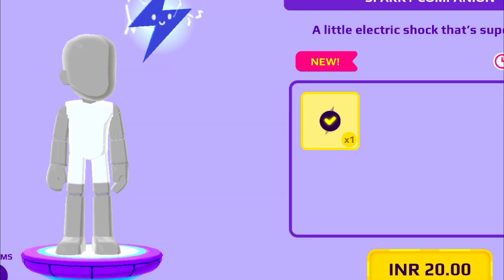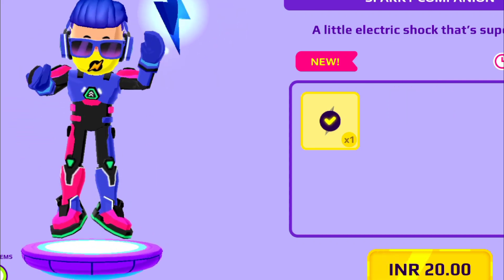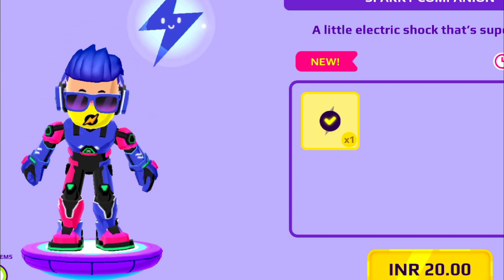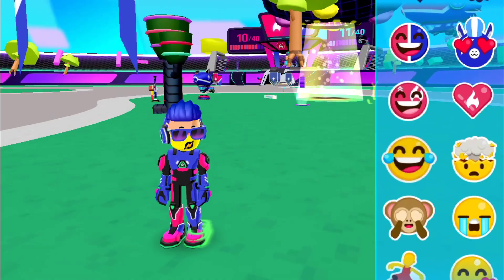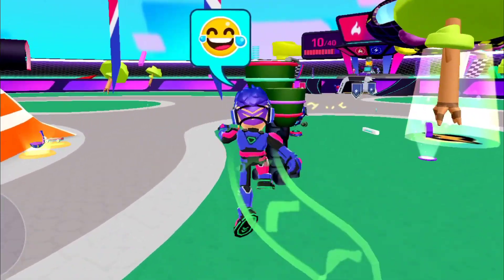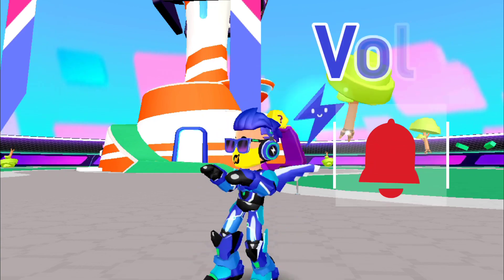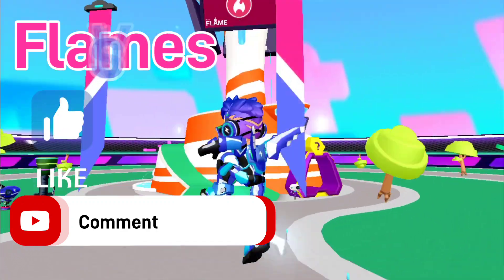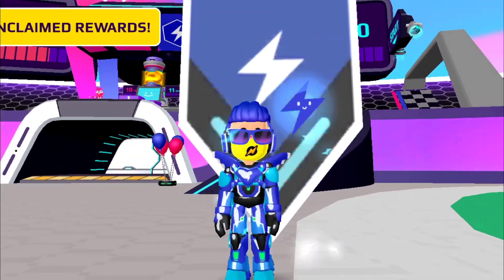How to get Volts Companion for free!!